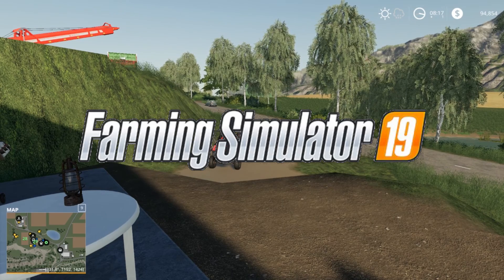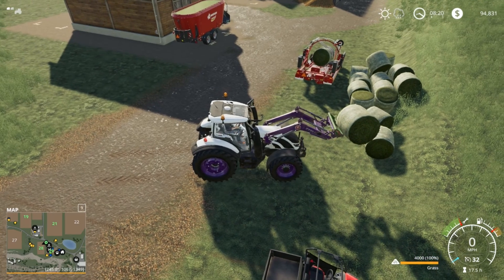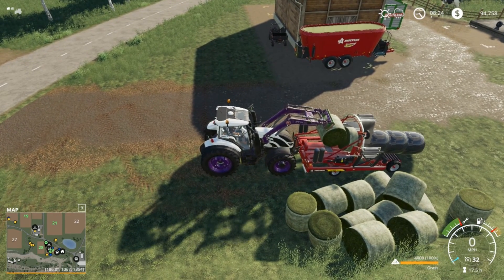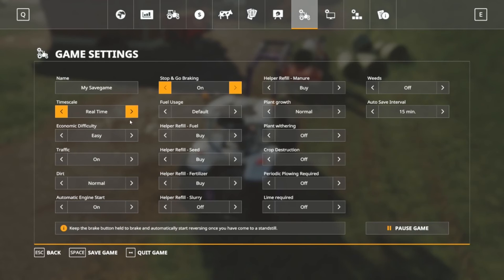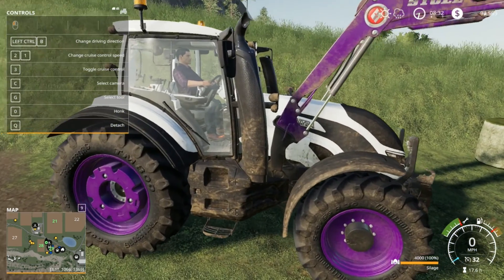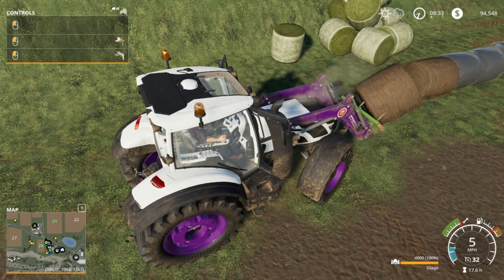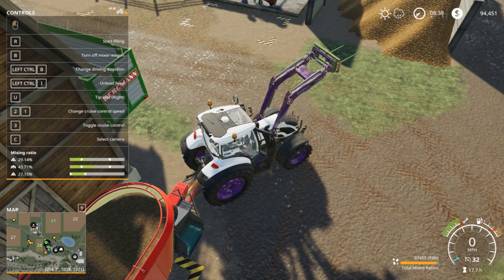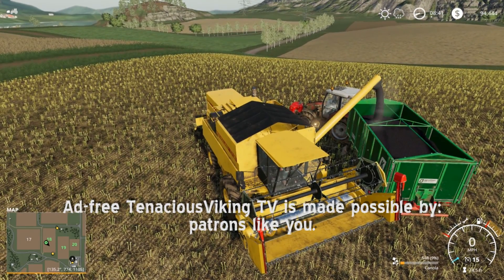Farming Simulator 19 S1 E37 TMR!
This edition of the popular farming game has many new features: a new, popular brand, new crops, new animals, many new pieces of equipment and even new startup options. In addition, multiplayer has great new options as well. In the first season, we take on building our farm buildings at Felsbrunn.